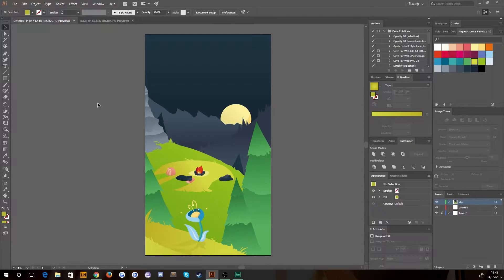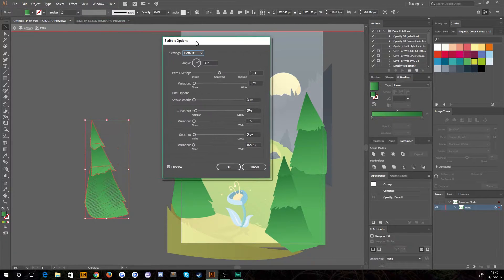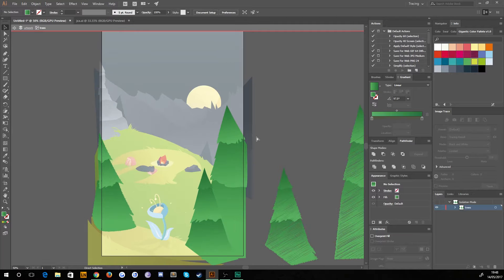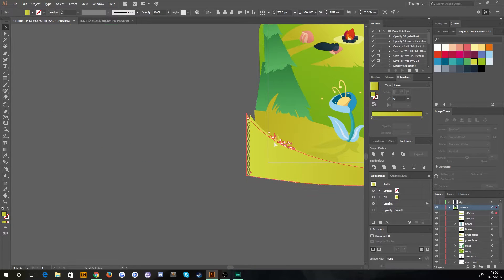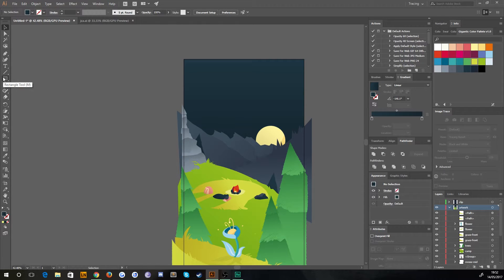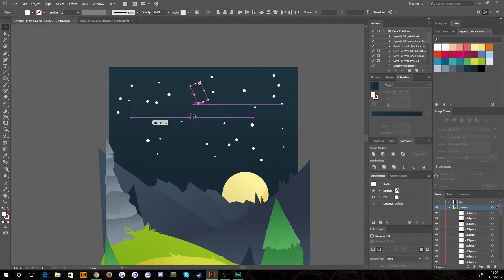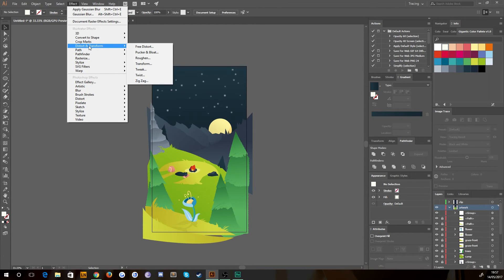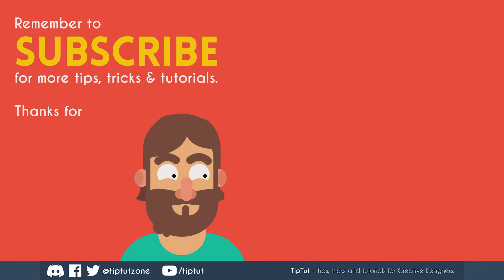Intro to Adobe Illustrator [5/6] | Illustrator Tutorial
We're close to wrapping things up this episode. We're delving into the world of gradients, text & filters.